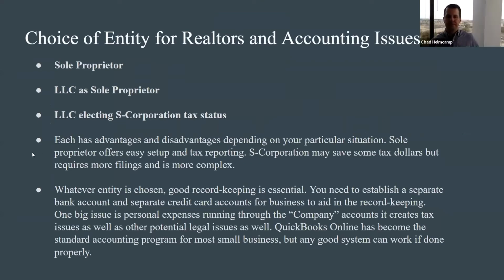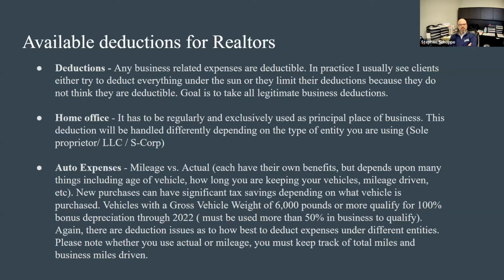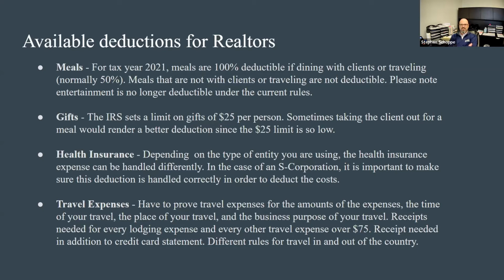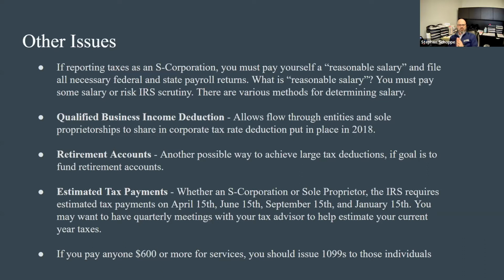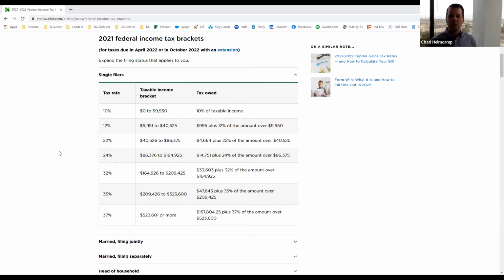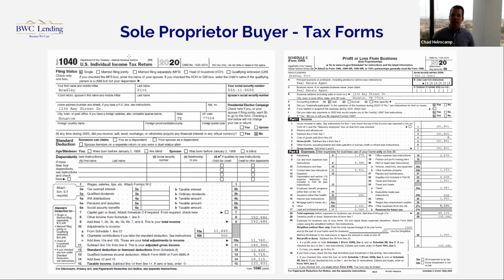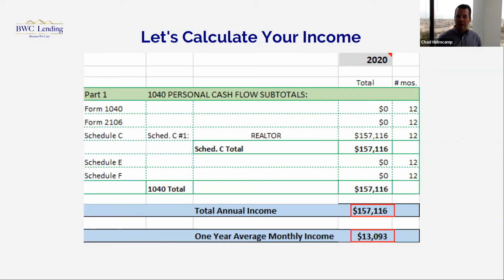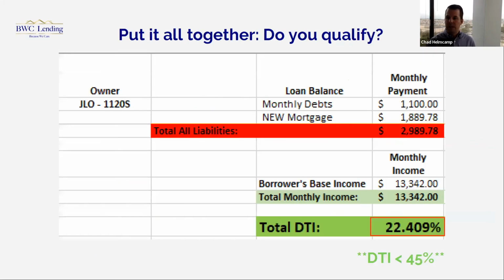Income Taxes for Realtors | Chad Helmcamp & Stephen Schoppe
Are you a realtor? Are you confused when filing your taxes? Wondering if you qualify for a home? This is going to be the workshop for you!

During this workshop you'll learn about:
- The different ways you can file your taxes and the pros and cons of each option
- Deductions available to you
- How a lender calculates your income
- See real examples of how filing your taxes affects your ability to purchase a home

This workshop is presented by Chad Helmcamp and Stephen Schoppe.

Chad is the President of BWC Lending, LLC. and Residential Mortgage Loan Officer. Chad thrives on helping his clients find the right loan that suits their needs. Because of Chad’s extensive experience in the financial world, his borrowers know they can trust him throughout every step of the loan process. That’s why so much of Chad’s business is made up of repeat clients and referrals. And should you need help securing your next mortgage, he welcomes the opportunity to earn your business, as well.

Stephen Schoppe is the Owner and President of Schoppe and Associates. He specializes in accounting and tax preparation services for a wide variety of clients. He specializes in:

- Tax return filing and tax planning for individuals
- Bookkeeping and financial statements for small businesses
- Corporate tax return filing
- Payroll Services

BWC Lending, LLC. | NMLS #1823206